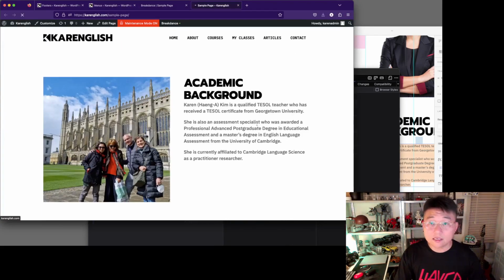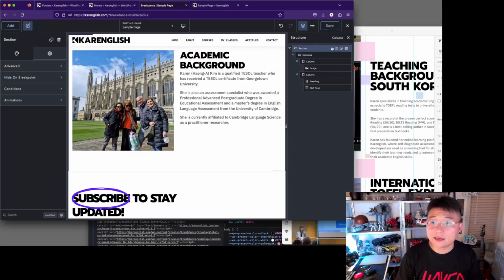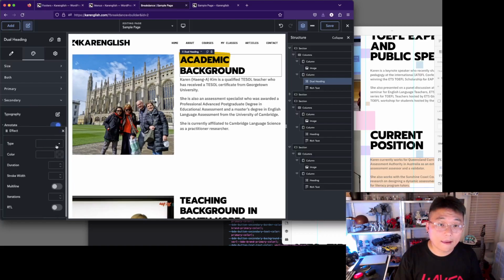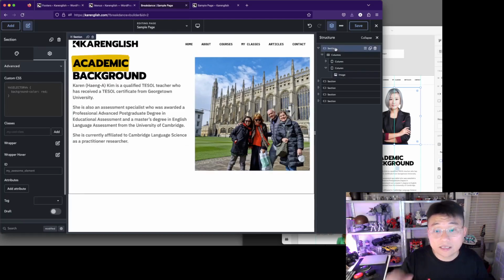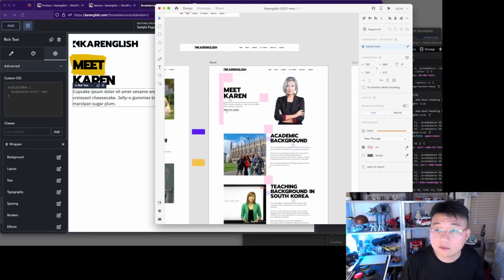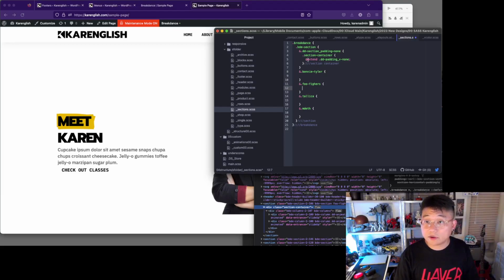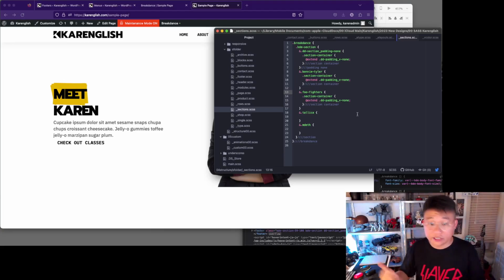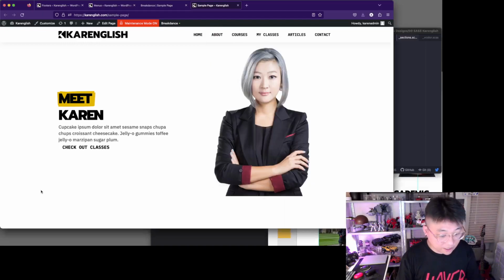CH03 L02 6 Template Blocks Styling a section